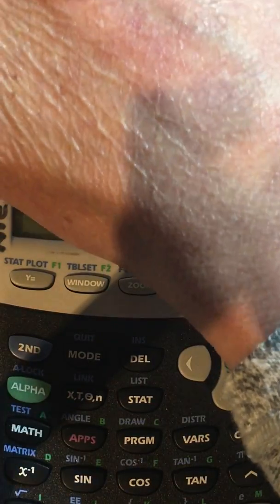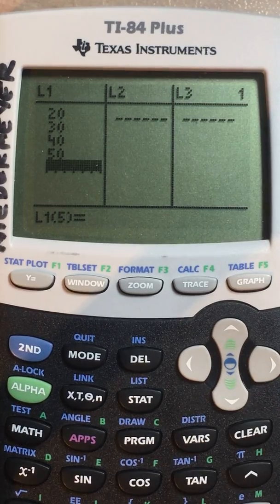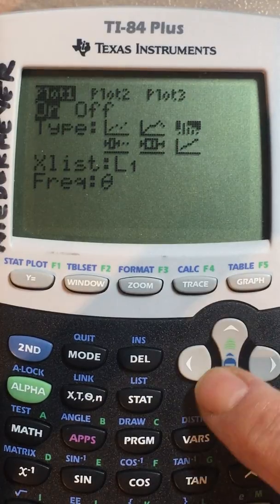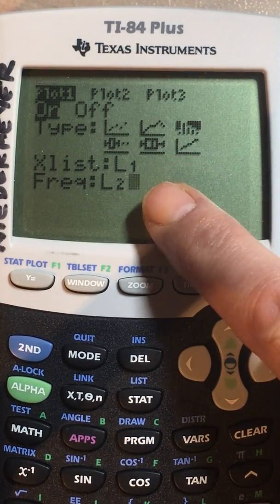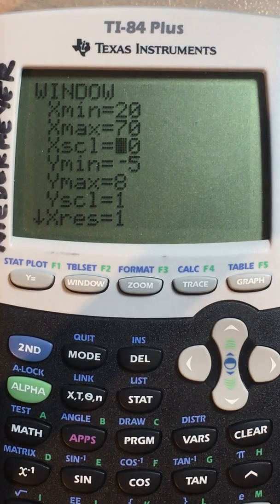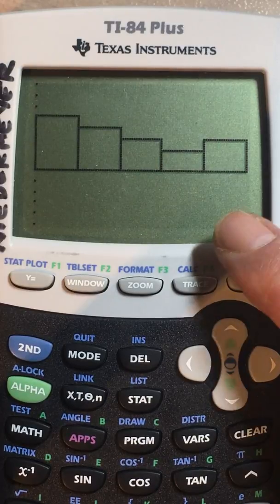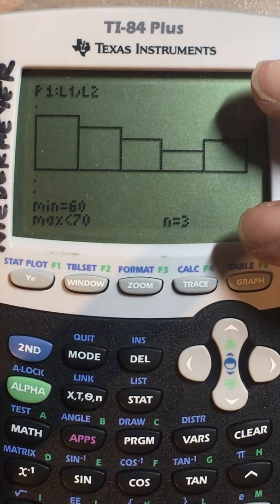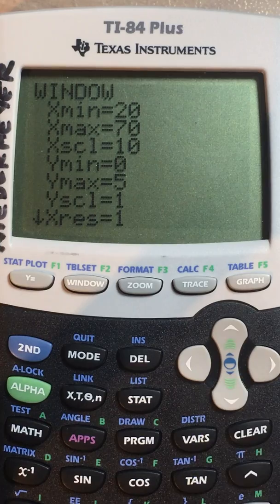histogram with GDC Ti84+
For question 2 in Exercise 8B Maths SL Oxford
Create histogram with data that has already been grouped